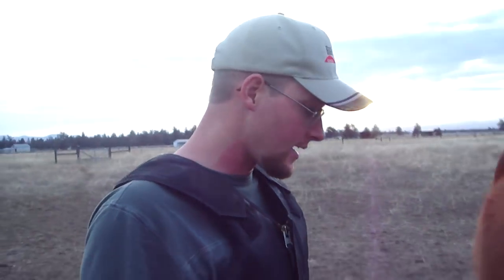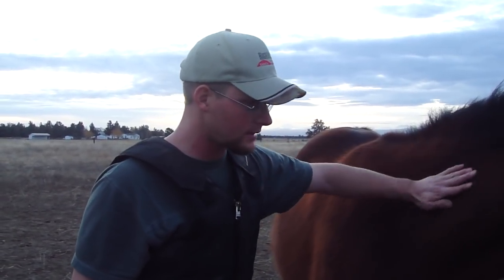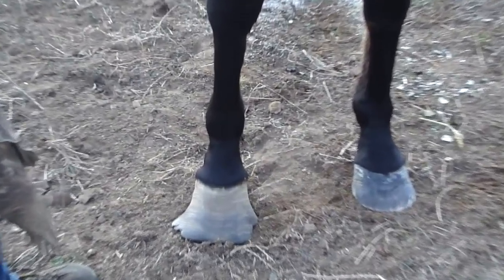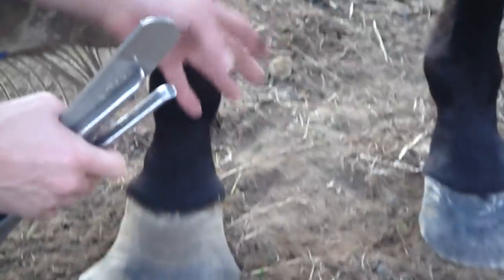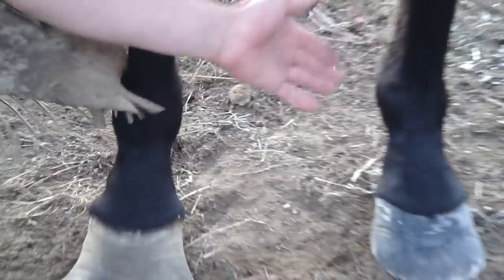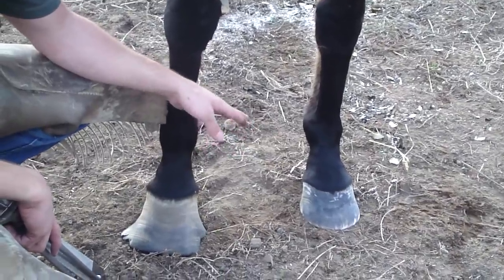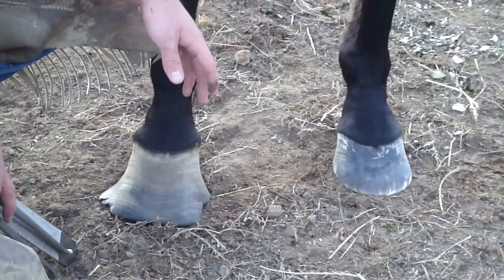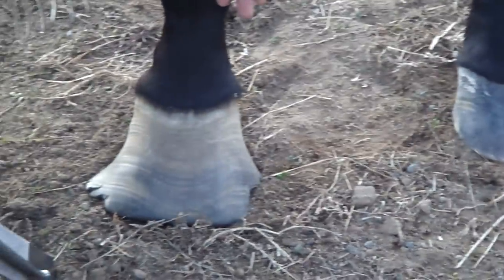jt horseshoeing dinner plate feet pt.4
this horse has 9 - 10 months of over growth.